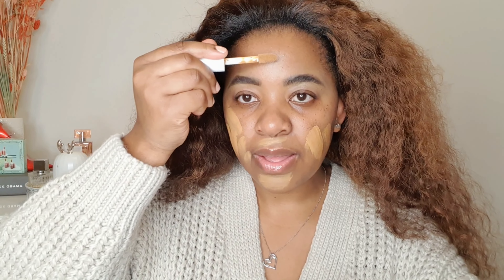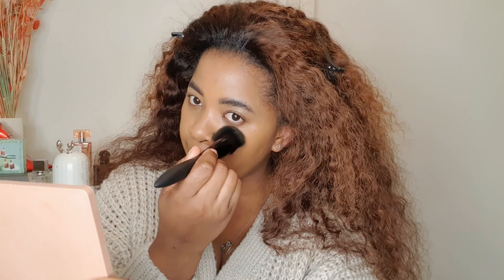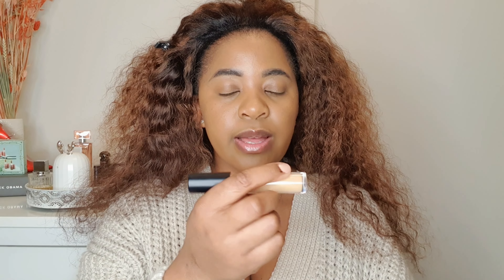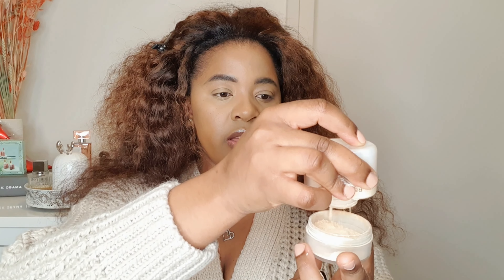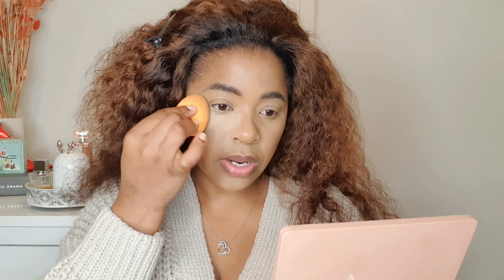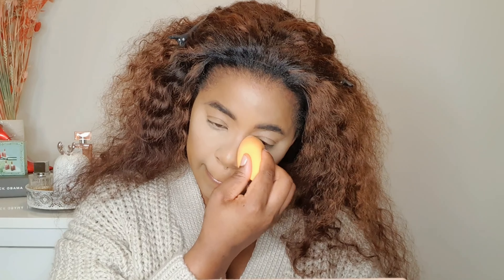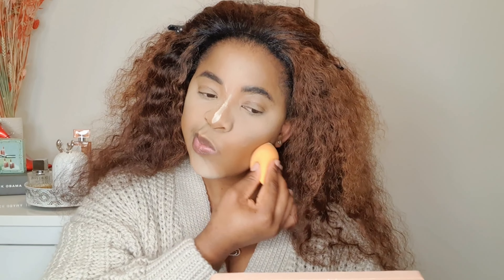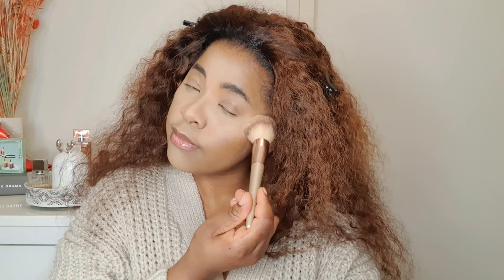Full Face Using Drugstore Makeup Only.❤️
Hellow  guys
Get ready with me doing my makeup using only drugstore products.

Products used:

Primer : Maybelline

Foundation:  Elf( Nutmeg) with a combination of (Elf deepcaramel satin finish)

Concealer:   Elf deep caramel ( mattfinish)
&LA girl( fawn)

Revolution banana powder

Sleek bronzer: Fire

Revolution: highlighting kit

Morphi continuous setting mist

Youstar. : Eyeshadow pallet ( 03 Desert Sunset)

Lips 👄 Maybelline Matt ink: & Etos brown lipstick